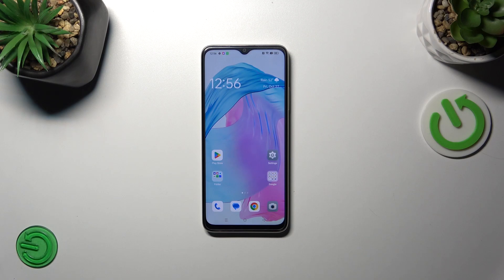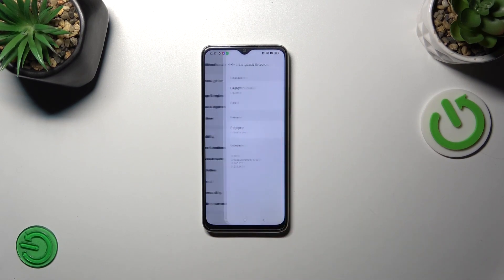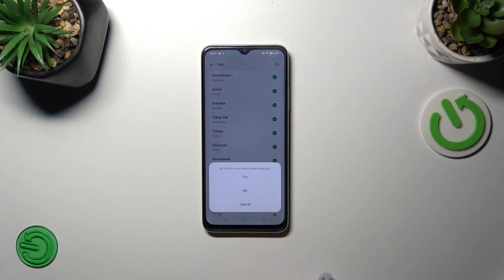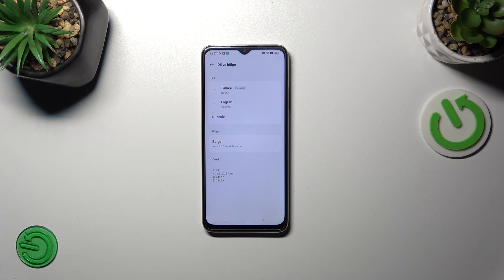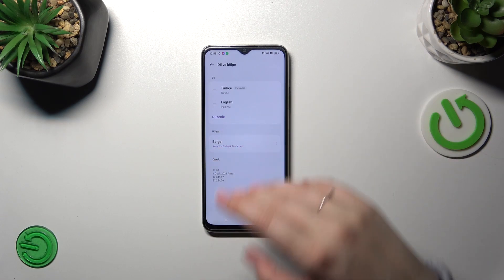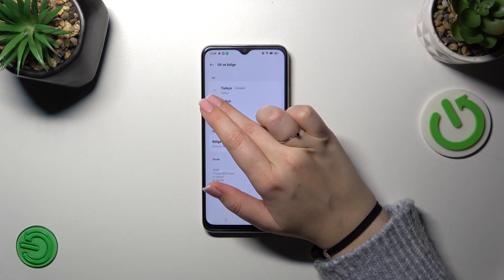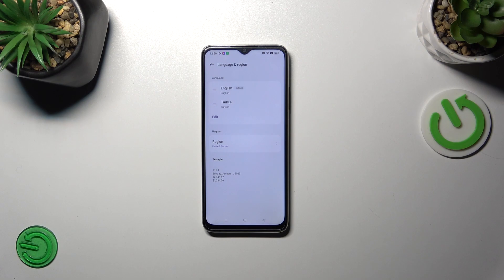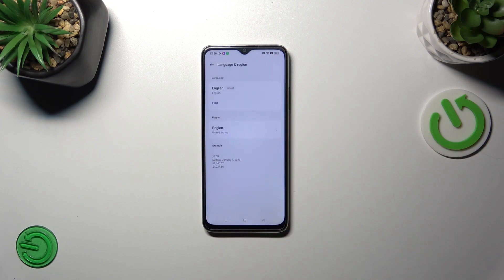How to Change System Language on OPPO A38?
Did you know that adjusting the system language can make your device feel like home? We'll show you how it's done. Join us as we guide you through the process, making it super easy to change the system language on your OPPO A38. Customize your device's language and make it truly yours. Your OPPO A38 will thank you for the language upgrade!

How to Set System Language on OPPO A38?
How to Manage System Language on OPPO A38?